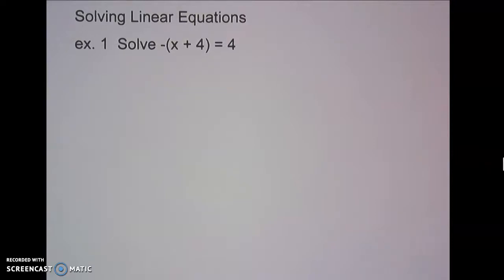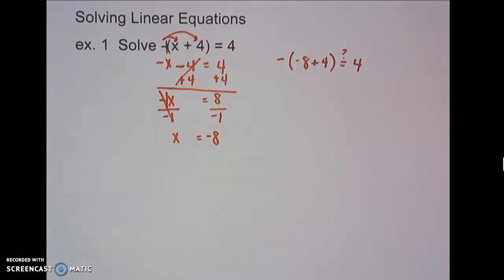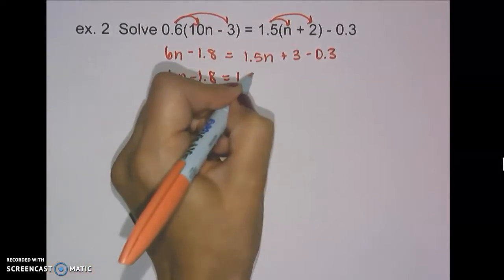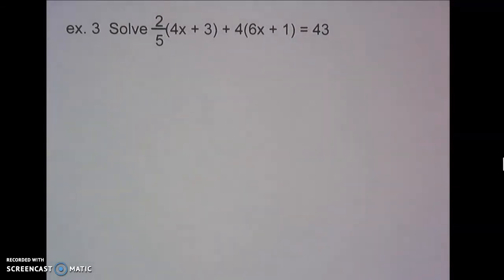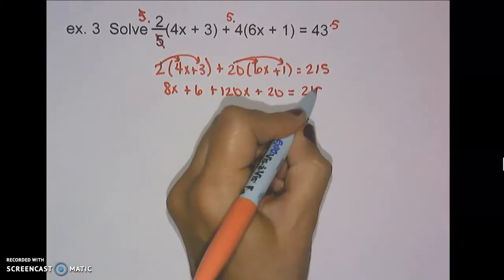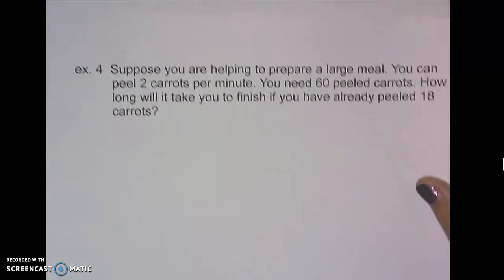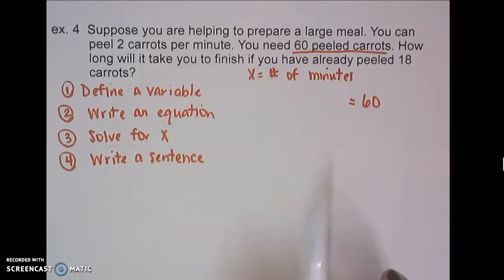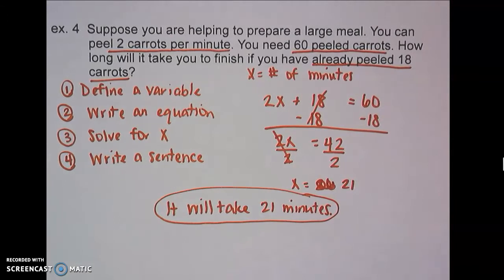Solving Linear Equations notes